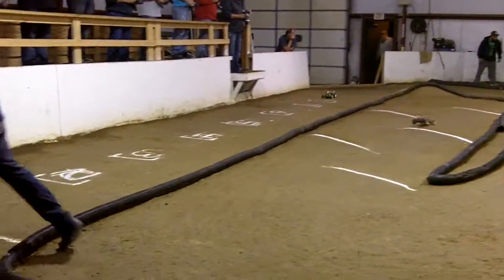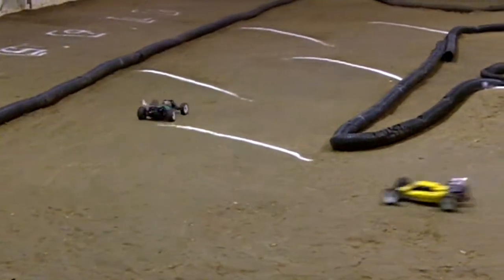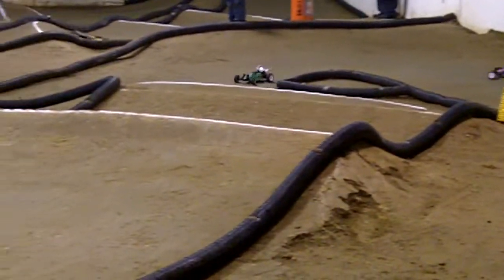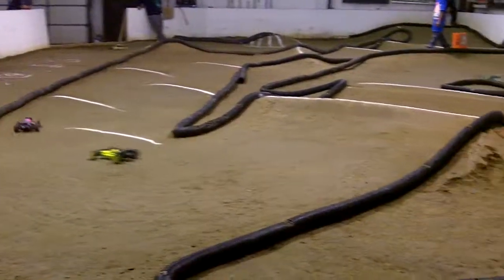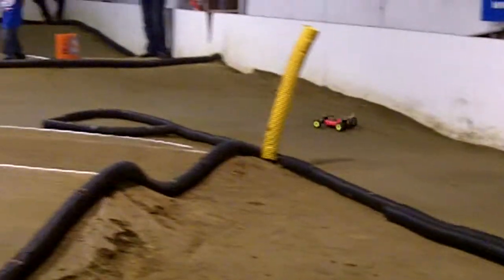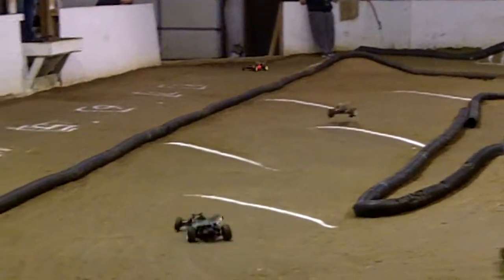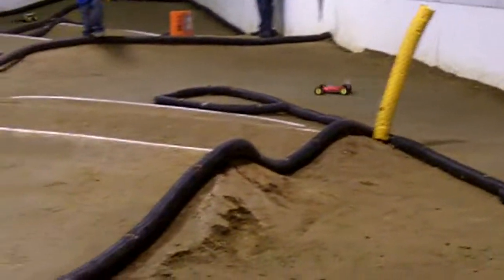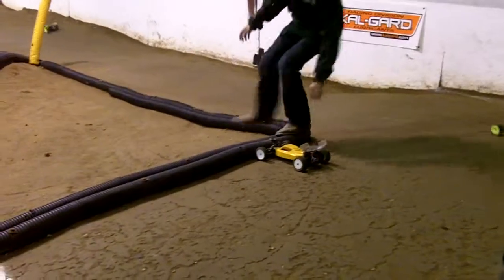80/35 Raceway Stock Buggy A Main 10-15-13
Stock Buggy A Main
10-15-13